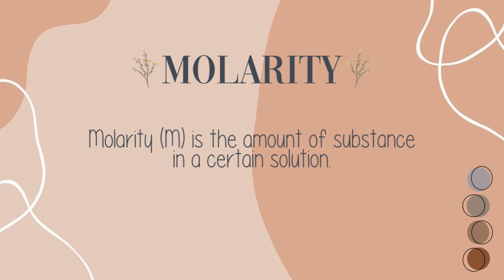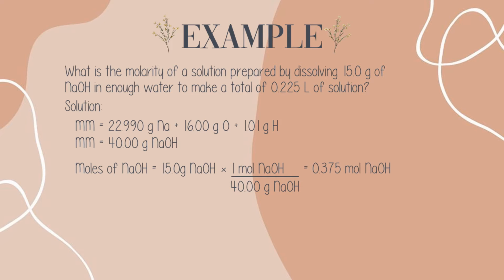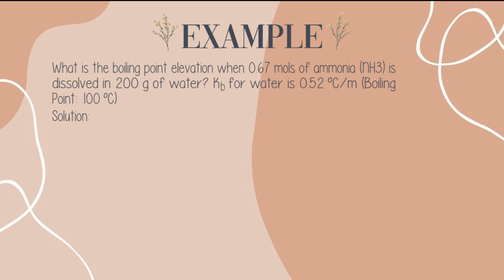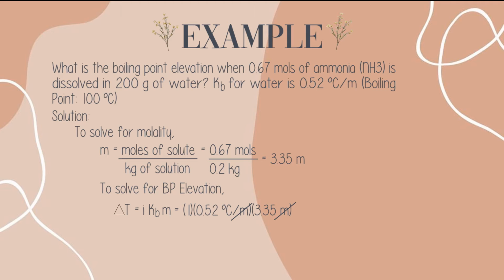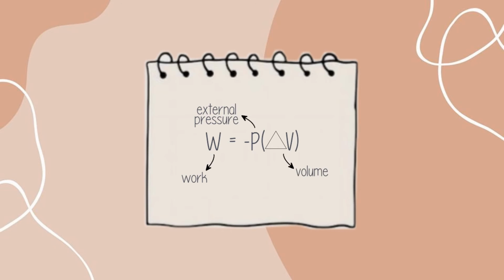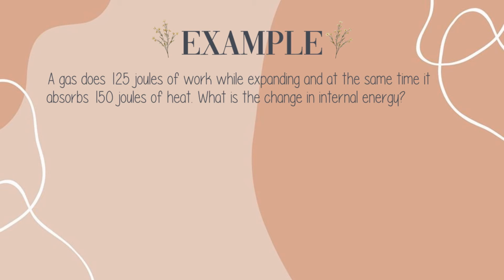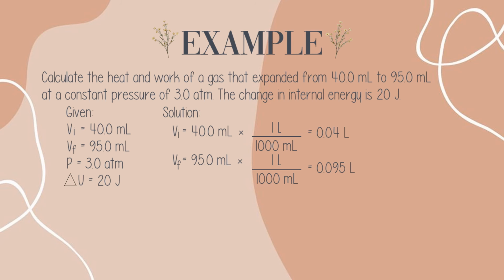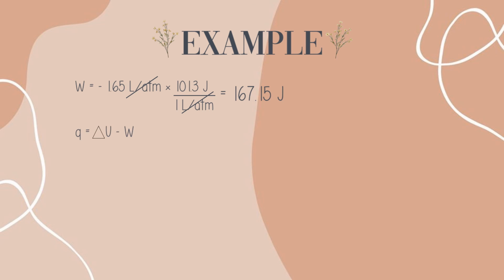PT #2 - Hasan Saga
Welcome back to another video! This time, it's a tutorial video about problem solving involving molarity, boiling point elevation, and 1st Law of Thermodynamics.